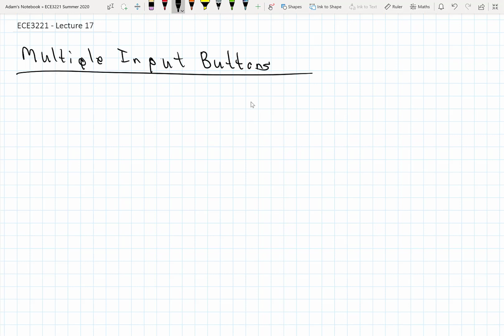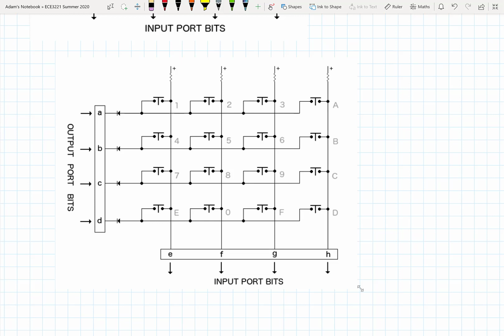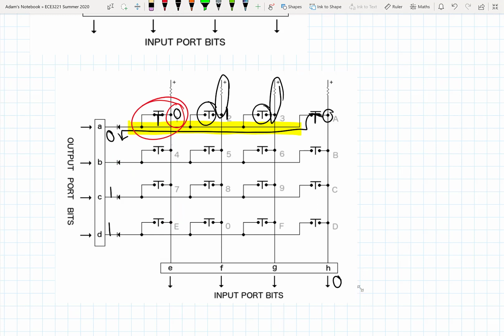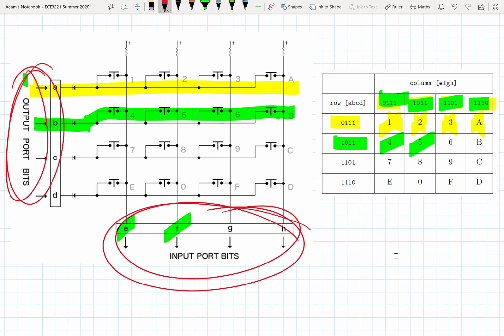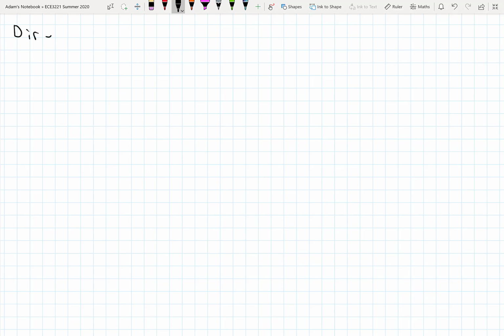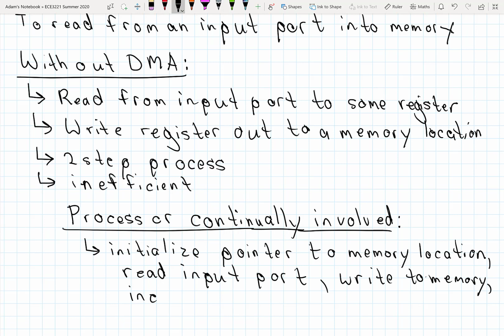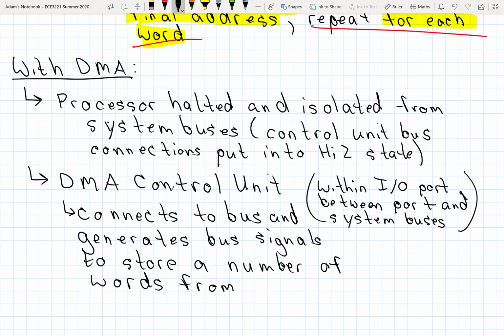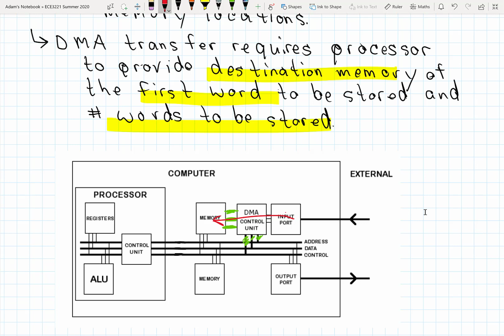ECE3221 - Lecture 17